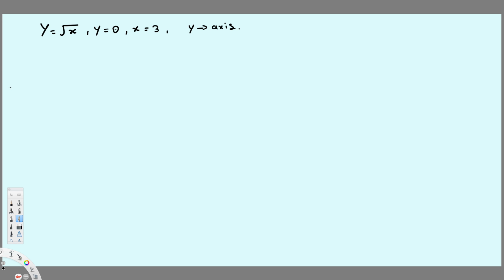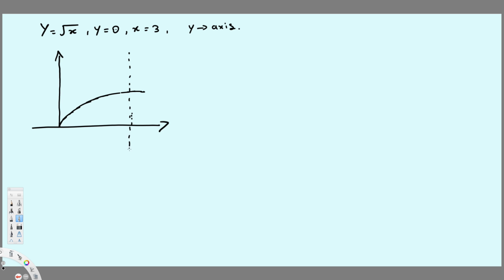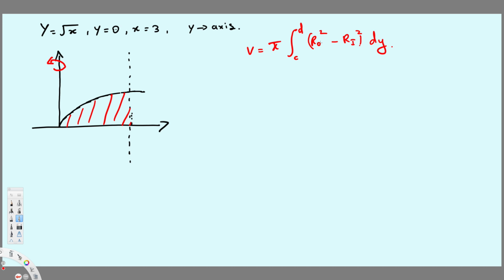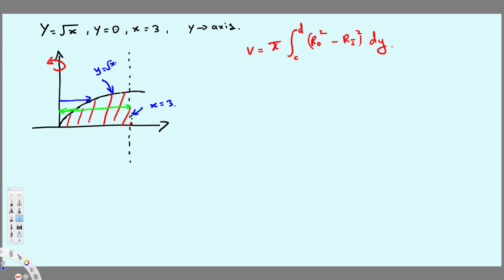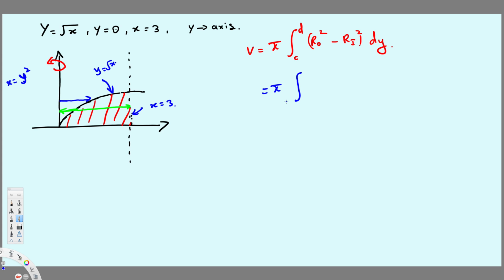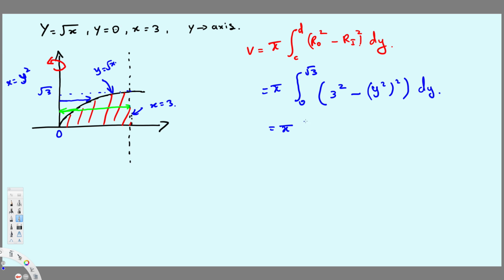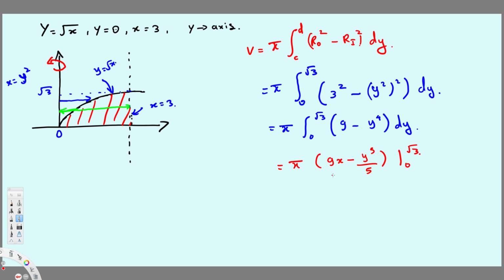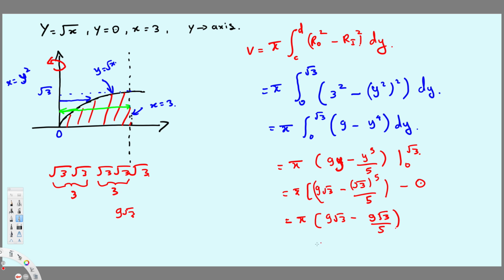Disk Method , Washer Around X, Y Calculus Problems - Volumes of Revolution - Example - 5